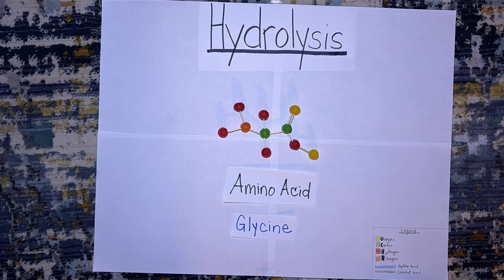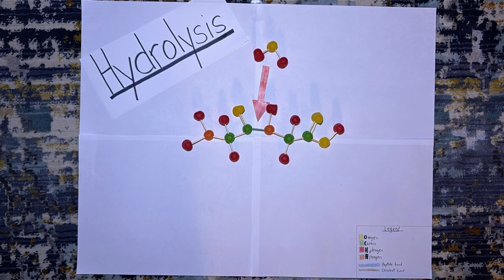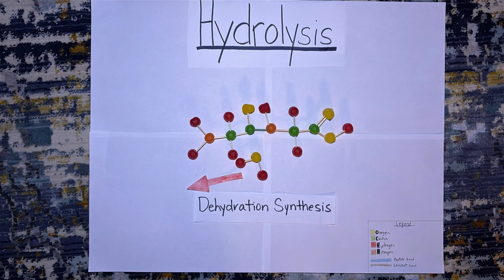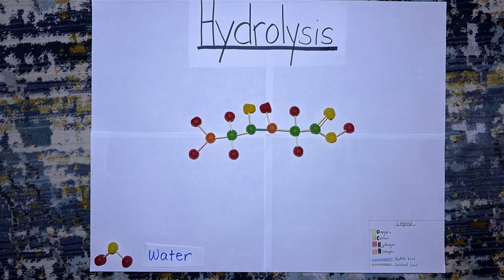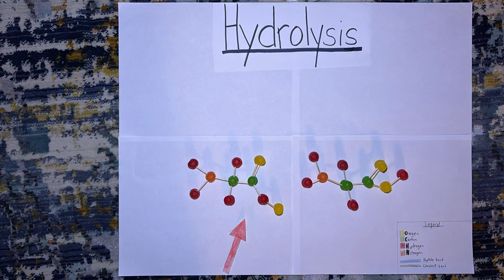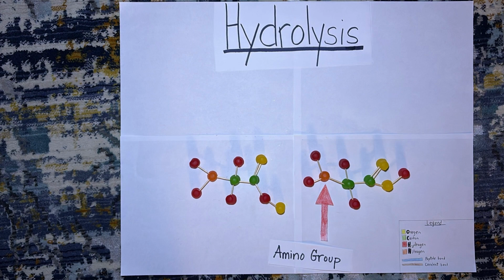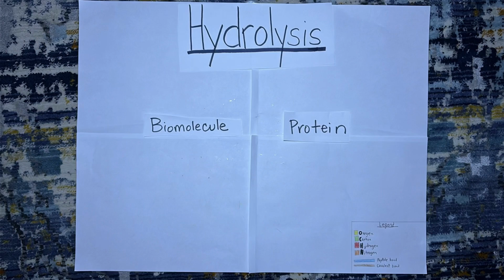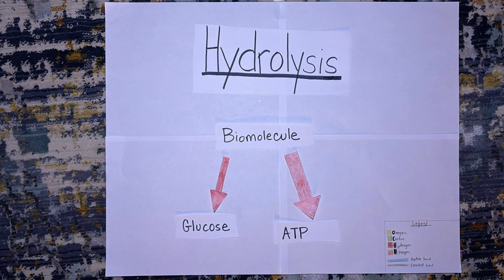All About Hydrolysis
A presentation about hydrolysis